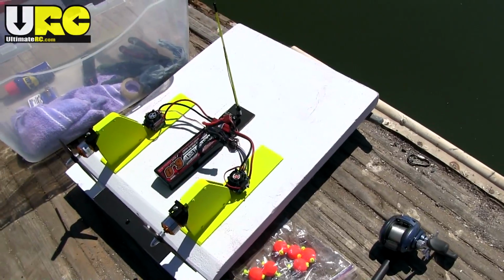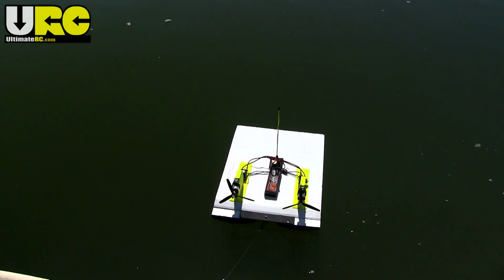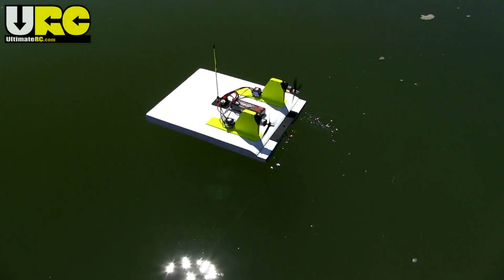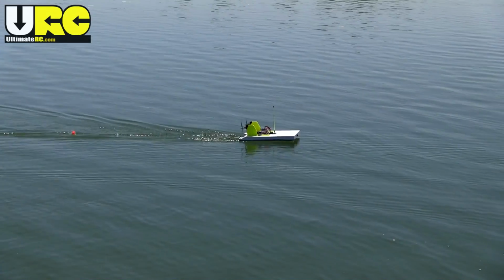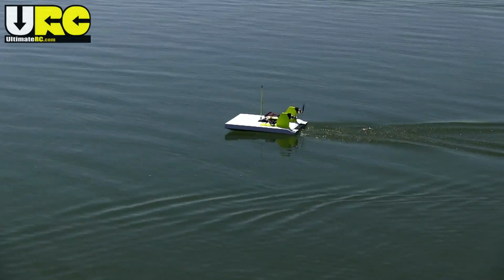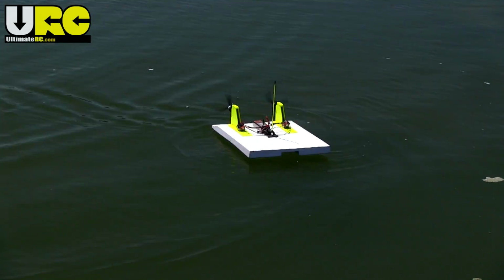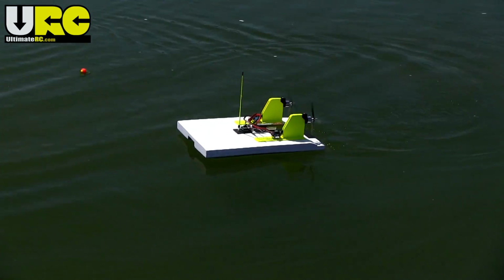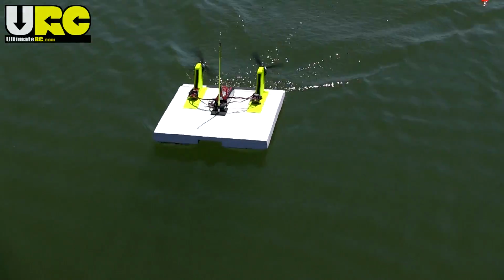Recovery Airboat project, first test